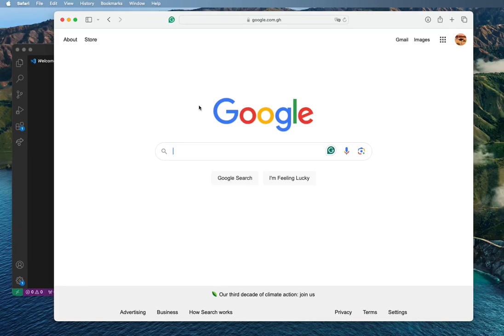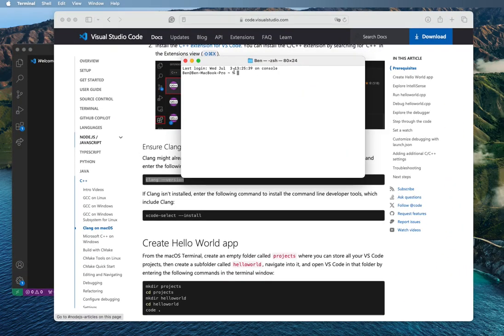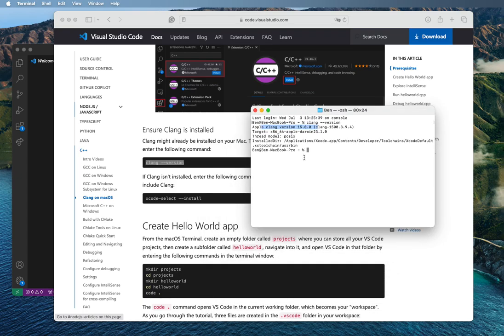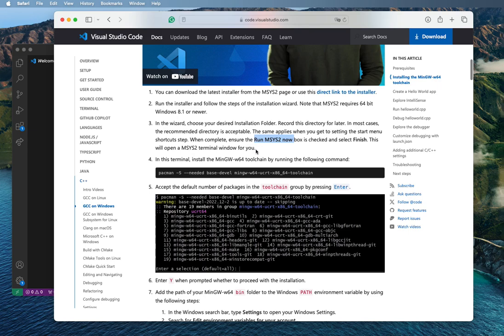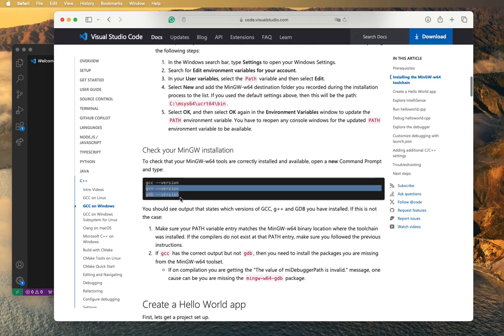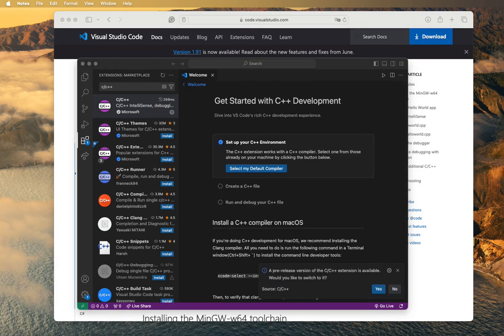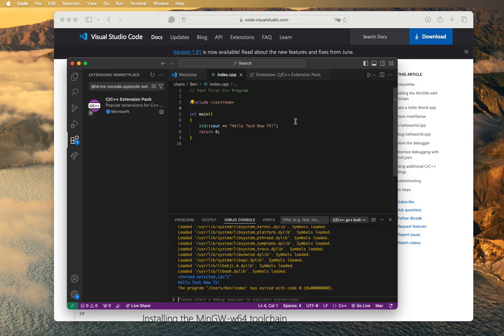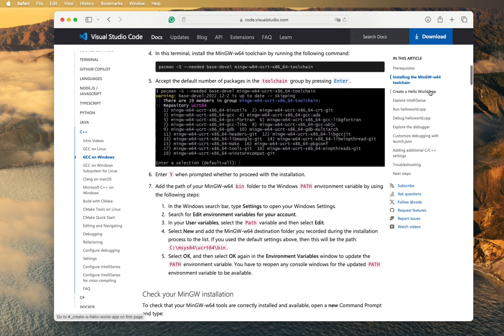How to install C OR C++ in Visual Studio Code - VScode | Programming fundation Basics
C/C++ support for Visual Studio Code is provided by a Microsoft C/C++ extension to enable cross-platform C and C++ development on Windows, Linux, and macOS. When you create a *.cpp file, the extension adds features such as syntax highlighting (colorization), smart completions and hovers (IntelliSense), and error checking.

Install the extension
Open VS Code.
Select the Extensions view icon on the Activity bar or use the keyboard shortcut (⇧⌘X).
Search for 'C++'.
Select Install.

Set up your C++ Environment
C++ is a compiled language meaning your program's source code must be translated (compiled) before it can be run on your computer. The C/C++ extension doesn't include a C++ compiler or debugger, since VS Code as an editor relies on command-line tools for the development workflow. You need to install these tools or use the tools already installed on your computer.

Check if you have a compiler installed
Note: There may already be a C++ compiler and debugger provided by your academic or work development environment. Check with your instructors or colleagues for guidance on installing the recommended C++ toolset (compiler, debugger, project system, linter).
Common compilers that already come preinstalled on some platforms are the GNU Compiler Collection (GCC) on Linux and the Clang tools with Xcode on macOS.

To check if you already have them installed:

Open a new VS Code terminal window using (⌃⇧`)

Use the following command to check for the GCC compiler g++:

g++ --version
Or this command for the Clang compiler clang:

clang --version
The output should show you the compiler version and details. If neither are found, make sure your compiler executable is in your platform path (%PATH on Windows, $PATH on Linux and macOS) so that the C/C++ extension can find it. Otherwise, use the instructions in the section below to install a compiler.